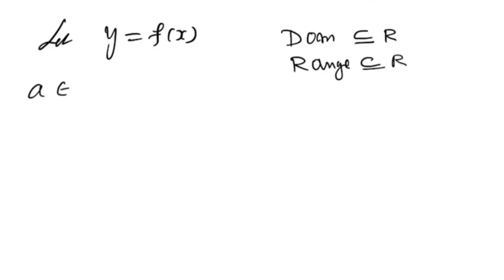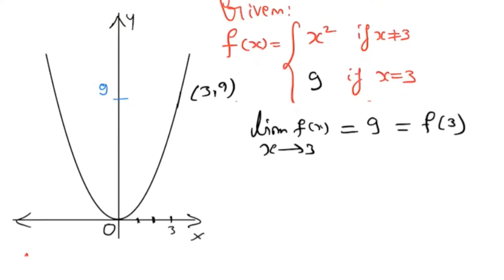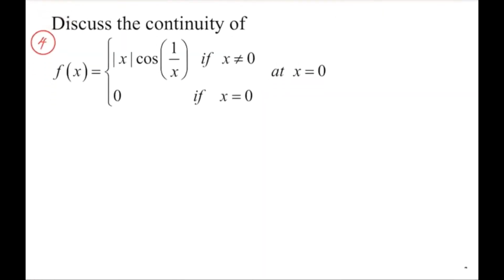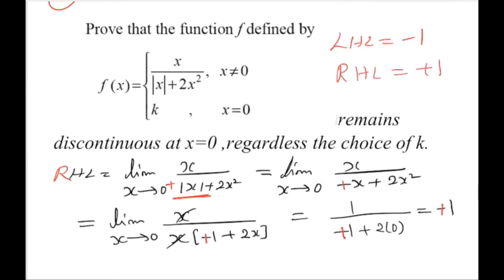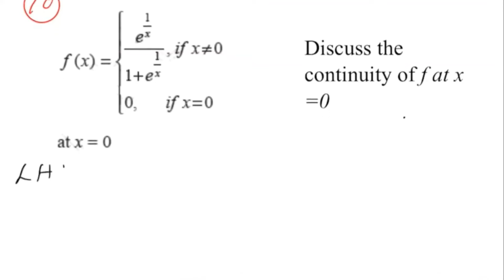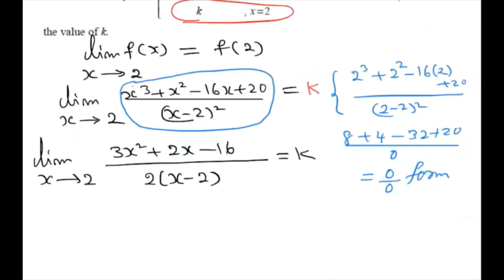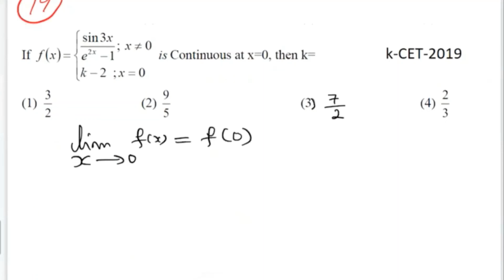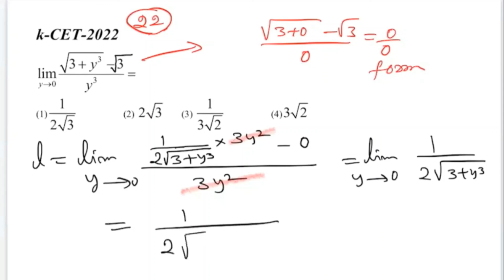LIMITS and CONTINUITY -calculus 01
Concepts of limits and continuity explained with examples. Most likely problems for K-CET 2023 are taken from NCERT BOOK OF EXEMPLAR PROBLEMS .Also limits and continuity problems taken from   K-CET 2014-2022 papers are solved. please do watch and  learn . You can suggest  me a topic you love to learn , in the comments , I will definitely make an effort to make an video on that at the earliest